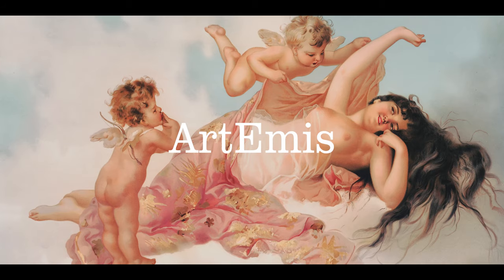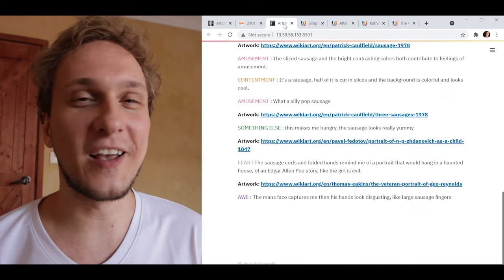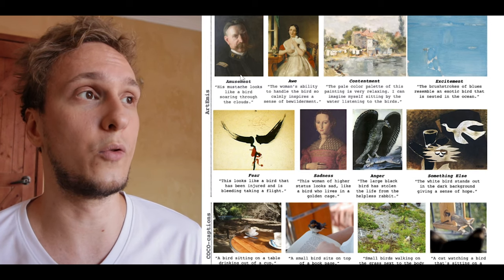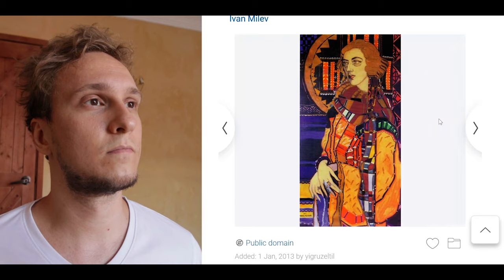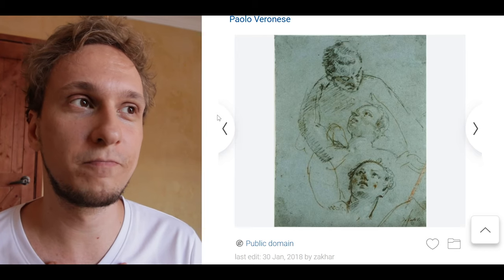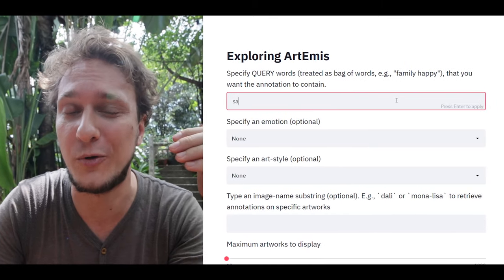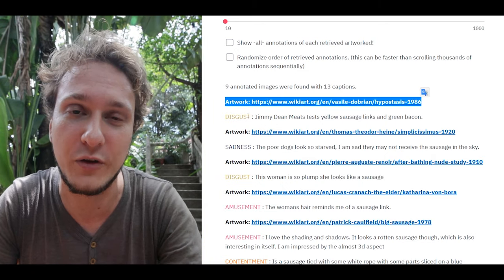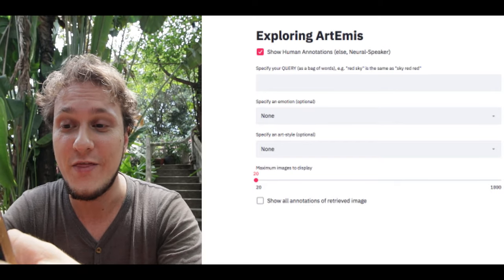Can Feelings Be Quantified? (ArtEmis Dataset)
This research project lays fundamentals for demystifying feelings. The team of ArtEmis released a dataset of 81K artworks annotated from a subjective and sentimental standpoint, instead of objective and factual. They also built and published a number of models that are capable of predicting what emotion would a human feel when seeing an image.

Please note that this video contains an error that I address at the end. I apologise for any confusion this may cause and I hope you enjoy it nonetheless.